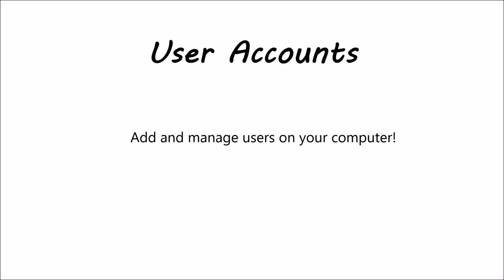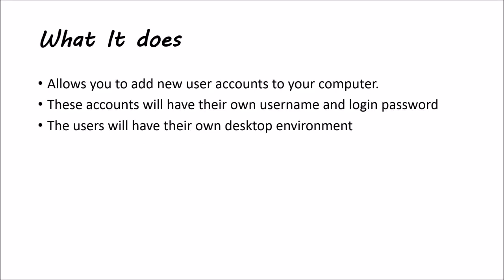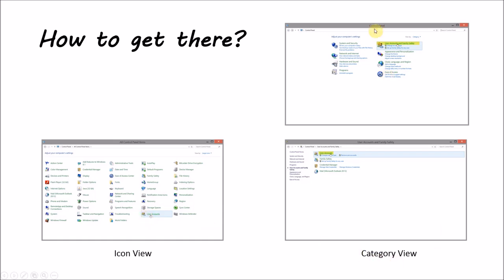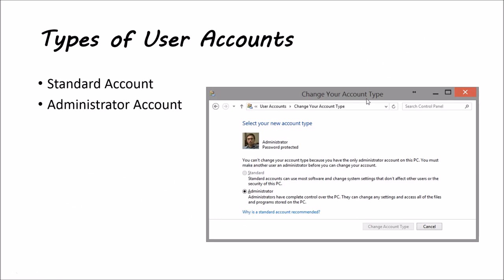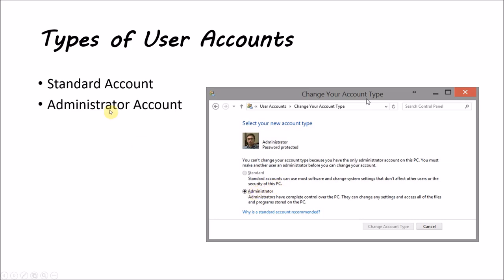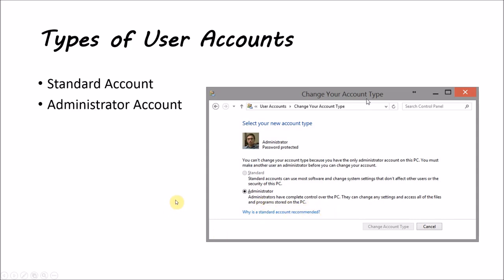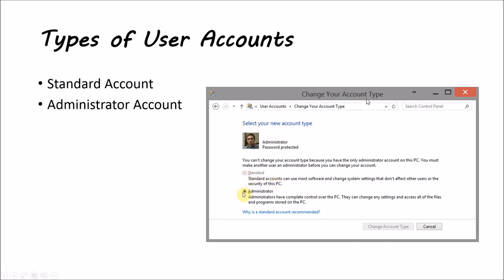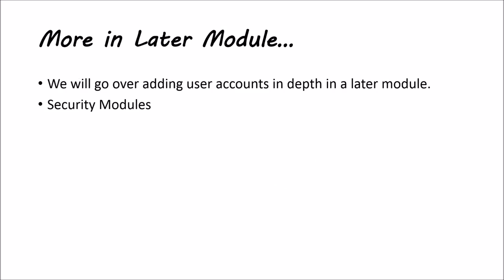Lecture 49 User Accounts